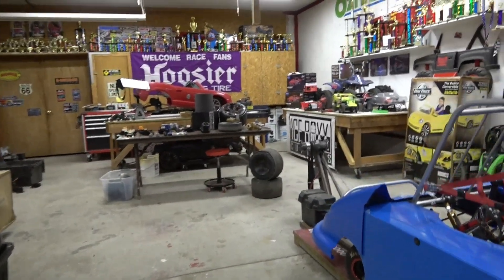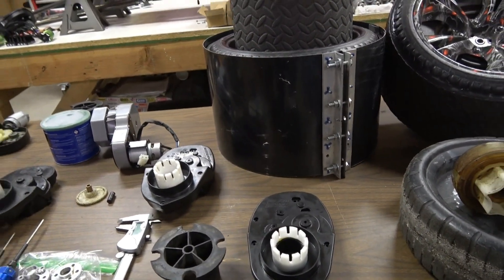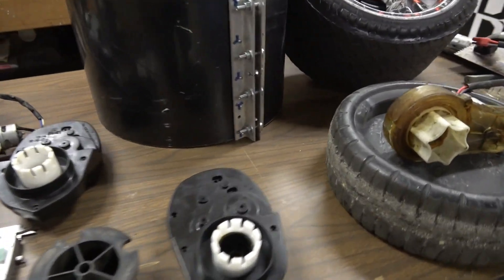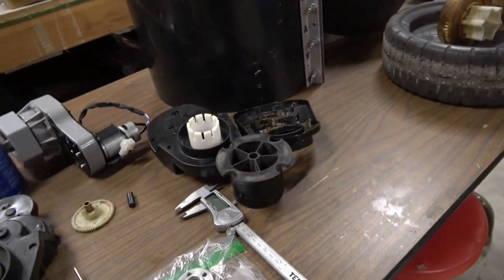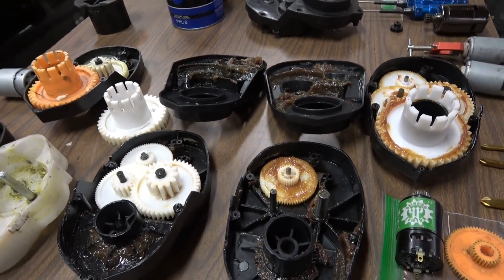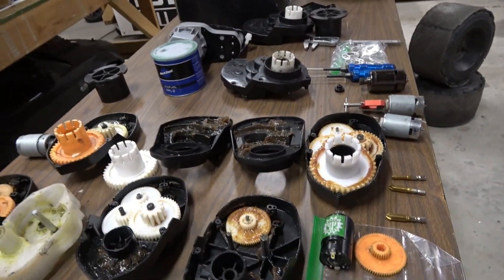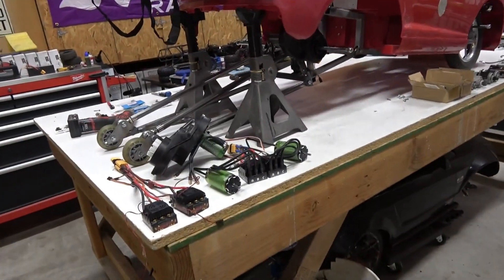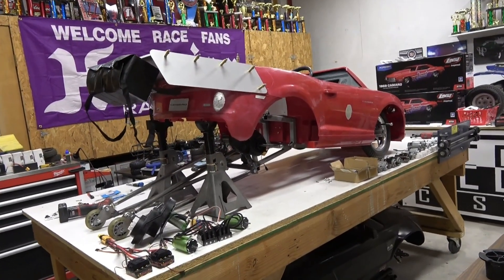Mini Fireball Camaro- Traction and gearbox upgrades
Getting really close to being able to test out this crazy build. Upgraded the plastic big tires with our own special sauce of adding harbor freight foam mat to the traction surface. Brand new MLToys phoenix gearboxes modified and bolted up to the castle creations 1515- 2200 kV brushless motors. Waiting for the tires to set and hopefully if the weather permits we will get some testing in. Below are the products used in this build.

1st gear bearing
Step bit kit
Gearbox grease